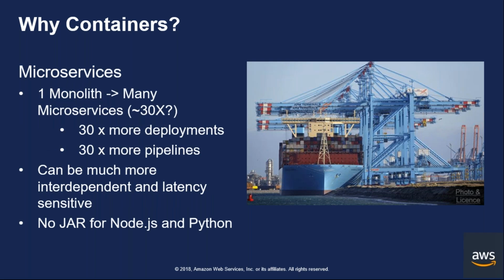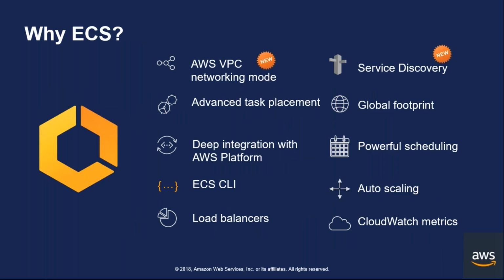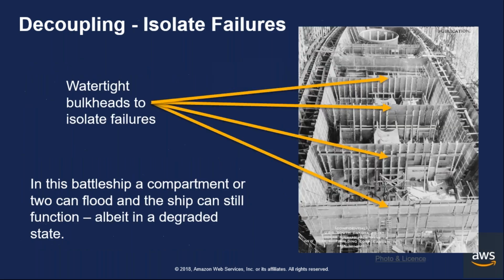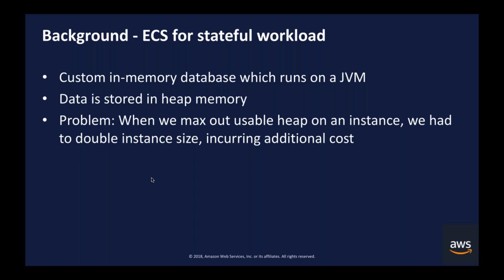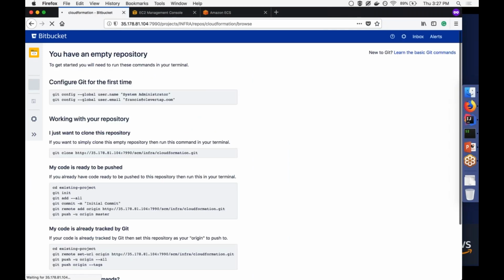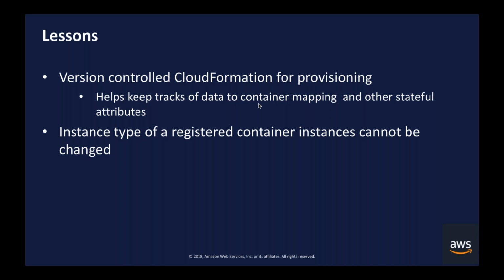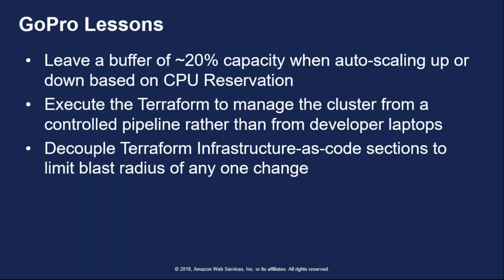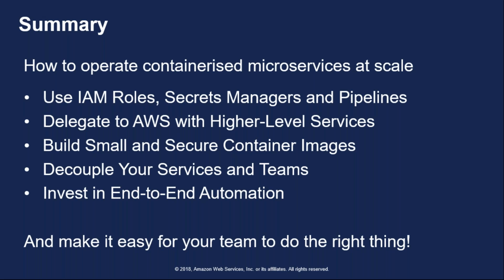Webinar on Deploy and Manage the Lifecycle of Stateful Workloads on Amazon ECS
Containers are an increasingly important way for developers to package and deploy their applications. They are lightweight and provide a consistent, portable software environment for applications to easily run and scale anywhere. Building and deploying microservices, running batch jobs, for machine learning applications, and moving existing applications into the cloud are just some of the popular use cases for containers.
AWS offers multiple container products to help you deploy, manage, and scale containers in production and also allows you to run stateful containers, like MySQL, on ECS without worrying about what happens when your container is restarted on another instance in the cluster.

Join Amazon Web Services along with CleverTap for this complimentary webinar to understand how to give containers a sense of identity thus enabling stateful containers on Amazon ECS along with best practices and use cases for doing so.